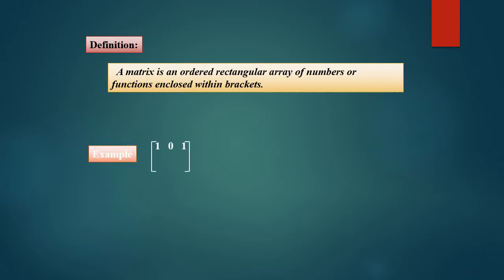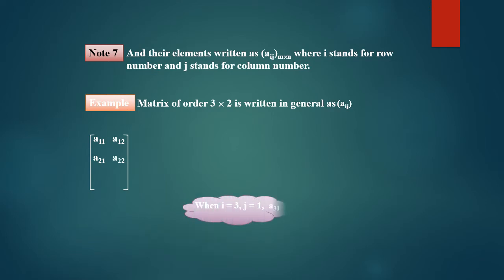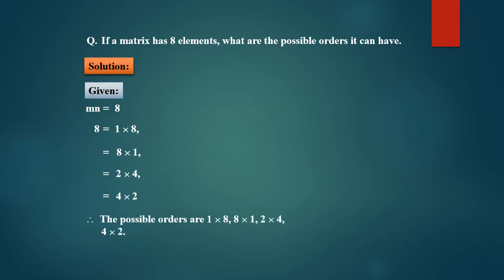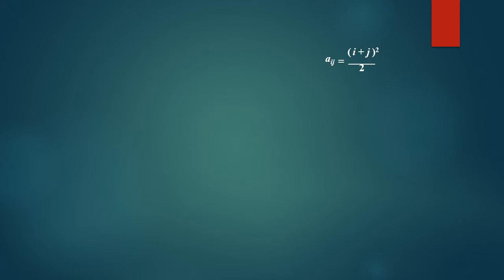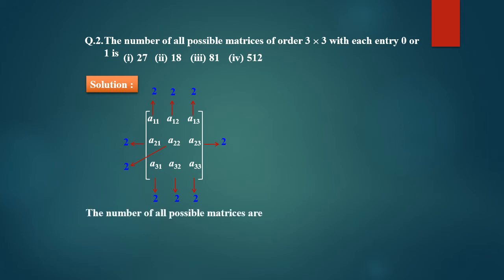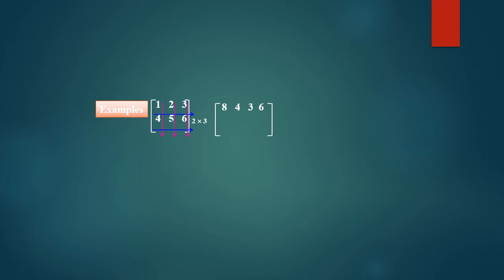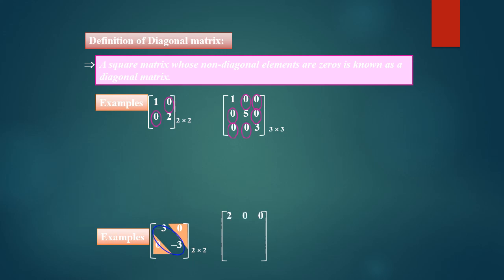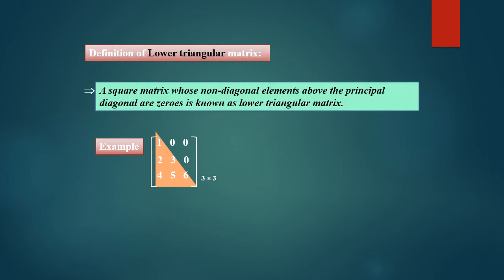Maths - Matrices part 1 (types of matrices)